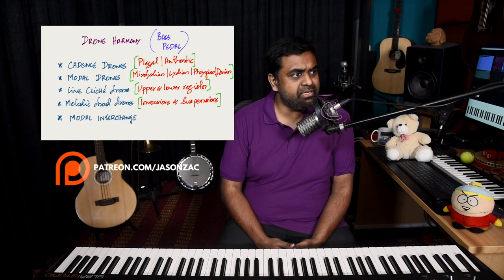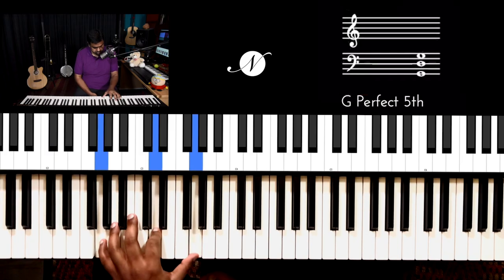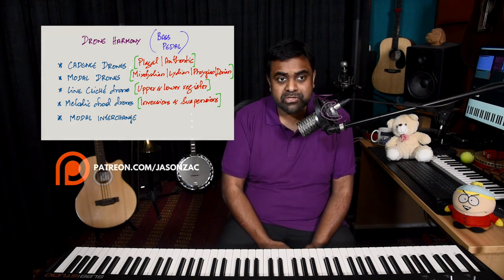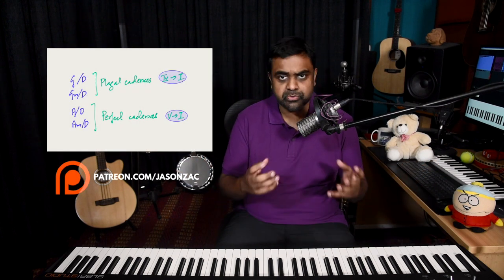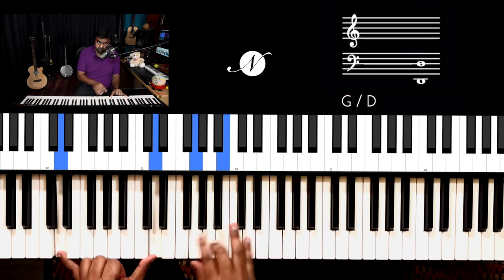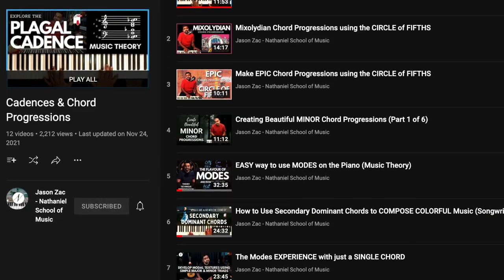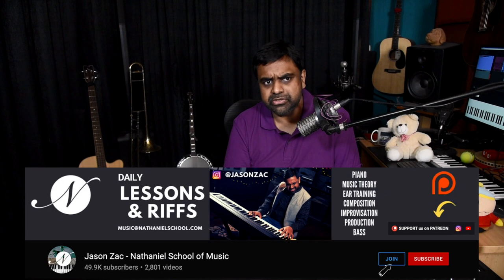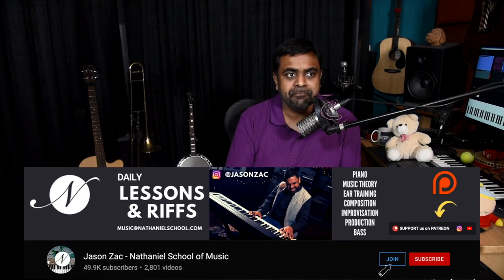Exploring DRONE Chords with Bass Pedal Tones (Music Theory & Songwriting)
Learn how to compose music on the Piano with Bass Pedal Tones also called Drones. Using this style of harmony, we can develop riffs, extend the length of a song and establish a new section that can build up to the chorus!

We study Drones using Cadences, Modes, Line Cliche, Melodic Chords and Model Interchange

00:00 Intro performance
00:39 Introduction
05:56 Cadence Drones - Plagal & Authentic
10:59 Modal Drones - Mixolydian, Lydian, Phrygian, Mixo b6
16:31 Line Cliche Drones - Upper and Lower Register
21:36 Melodic Chord Drones - Inversions & Suspensions
26:30 Modal Interchange with a single Bass drone
32:07 Final Tip #1 - Use Riffs and Grooves in the Bass
33:11 Final Tip #2 - Extend the length of a chord with Drones
34:49 Final Tip #3 - Use Drones for a specific section of a song
35:46 Conclusion